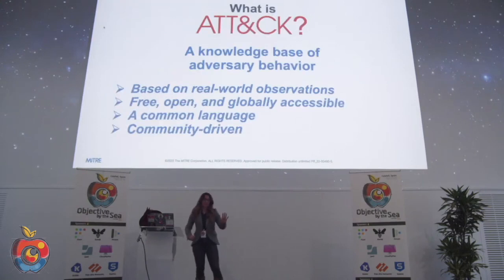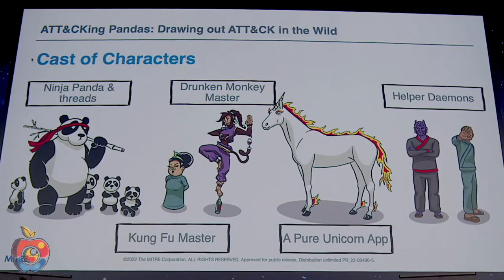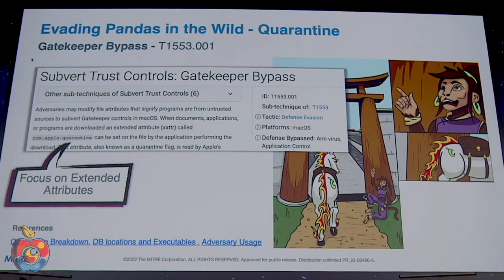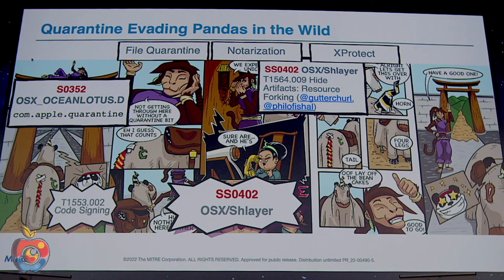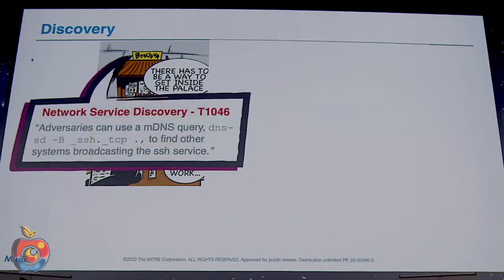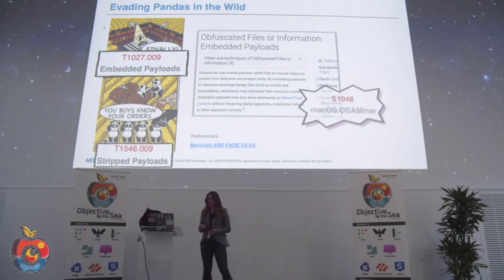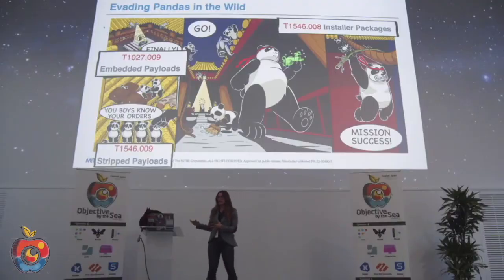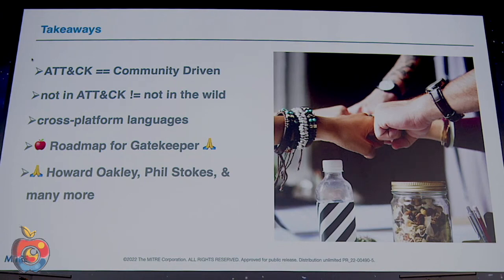OBTS v5.0: "ATT&CKing Pandas: Drawing out ATT&CK Techniques in the Wild" - Cat Self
Talk Description:
TT&CK offers a wide range of uses and application, but we as researchers know that not all TTPs translate verbatim from one platform to another. Using ATT&CK often requires a nuanced understanding of how technologies work under the hood, which can be especially challenging for macOS users. A common mistake is mapping based solely on the name of the technique (Apple Remote Desktop != Remote Services: Remote Desktop Protocol T1021.001 btw).

Using Chinese-based adversaries and software, we break down examples of how Apple’s security mechanisms are supposed to work, walk through adversary behaviors inside the Apple ecosystem (mapping to ATT&CK), and identify the data sources to capture or hunt these behaviors. The increased macOS community participation in ATT&CK from the last OBTS (Thank you!!!) resulted in lots of updates to ATT&CK taking factors unique to macOS into account. Techniques covered highlight some of these contributions, new software additions, and call out significant data sources.

As an extra bonus, comic strips are used as a visualization aid to illustrate how the macOS ecosystem works in order to better understand how these mechanisms are abused.

Speaker Bio:
Cat Self is an Adversary Emulation Engineer at The MITRE Corporation and works as the macOS ATT&CK Lead, researching macOS specific malware, advanced persistent threat actors, and techniques. Cat previously worked as an internal red team operator, threat hunter, and developer at Target Corporate.

Cat is an Airborne Military Intelligence veteran with a passion for mentorship, researching all things Apple, and hiking mountains in foreign lands.